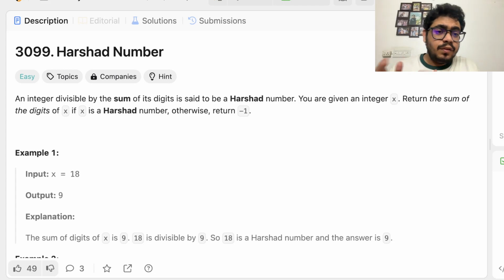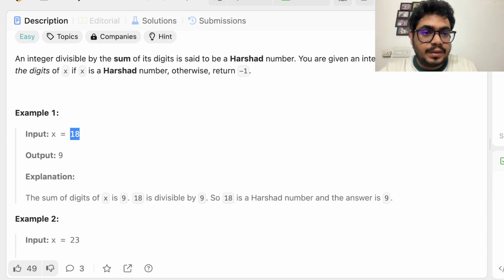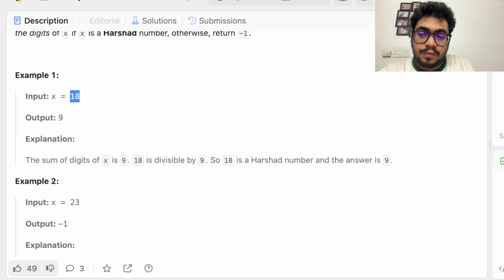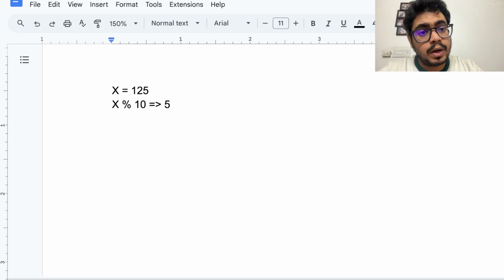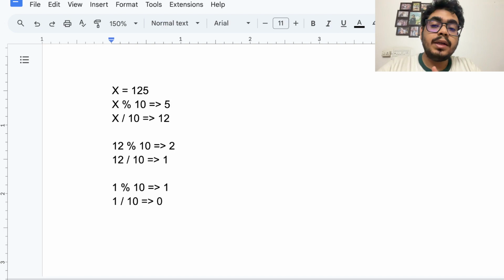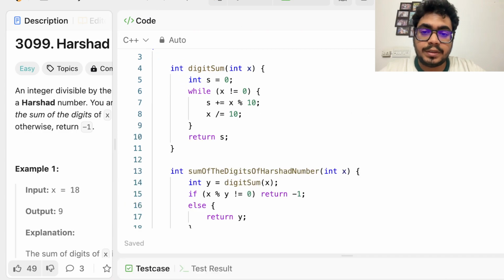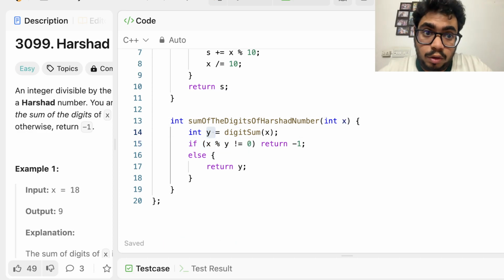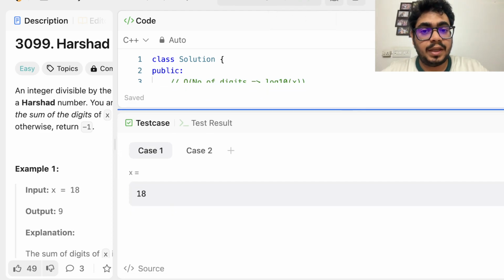Leetcode Weekly 391: Harshad Number | Ranked 114 - Brute Force to Optimisations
We had weekly 391 Contest this week with 4 interesting problems.

An easy problem with famous patterns of getting digits from a number x.